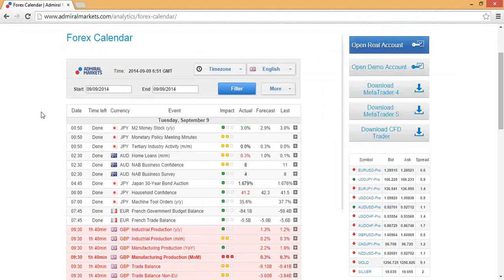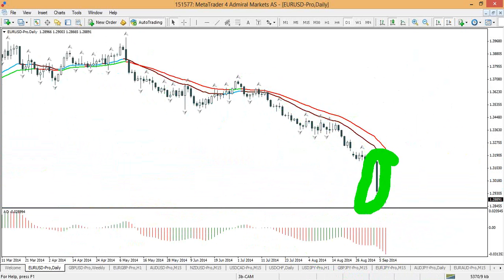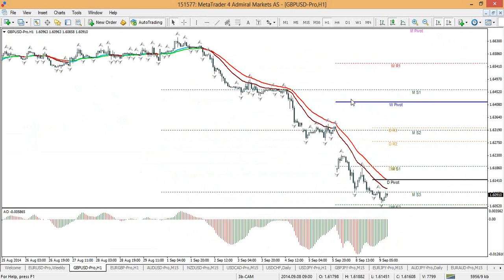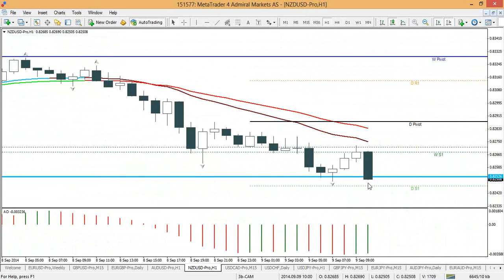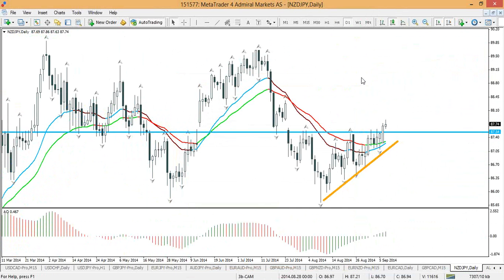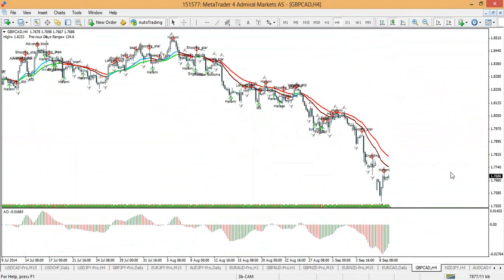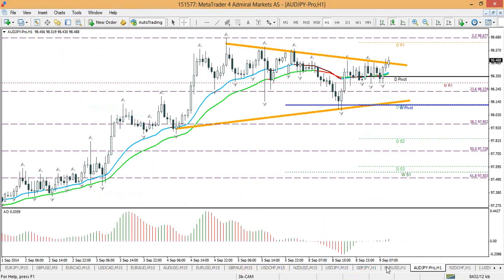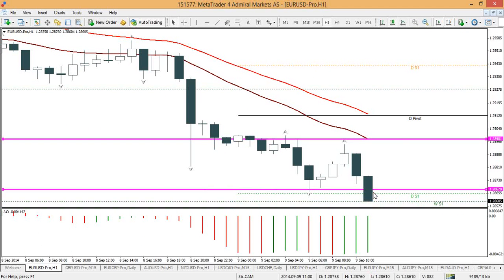Live Trading Lab: Price Action at Pivot Points (September 9th, 2014)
In this webinar the main focus will be on price action signals at pivot point levels. Trends and impulses can last long but at some point the market turns or stops. Understanding why and when this happens is crucial for all types of traders. In this webinar Chris shows how combining pivot points with price action will do just that.